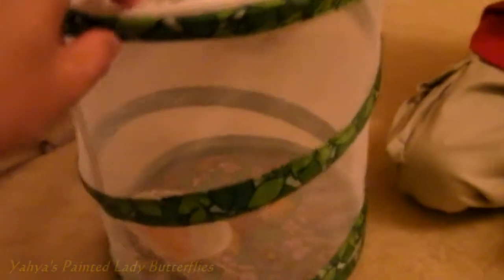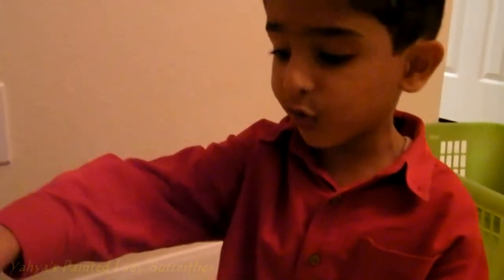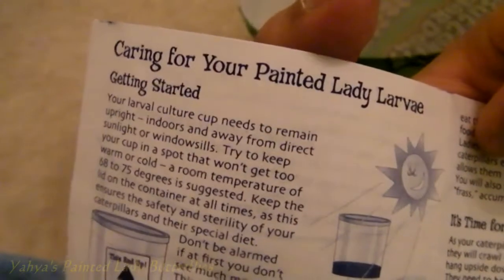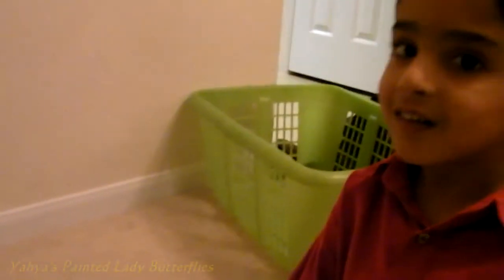Yahya's Painted Lady Butterflies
Yahya got 5 caterpillars in a cup.  The caterpillars turned into pupae. And now they are turning into butterflies one by one.  Yahya shows his butterflies and how they are made, and various fun facts about them.